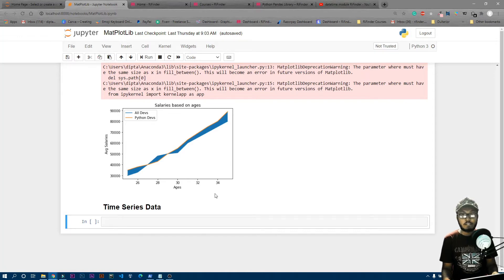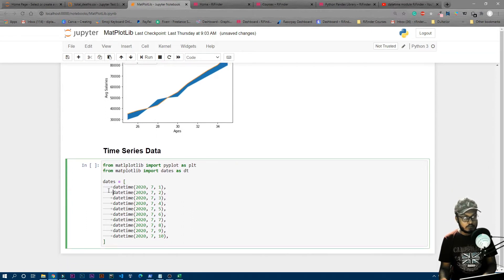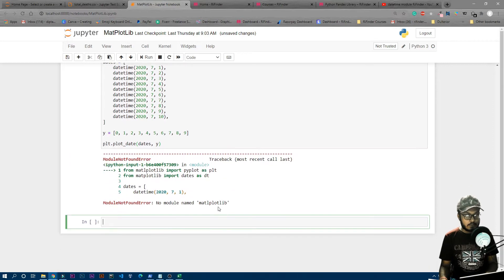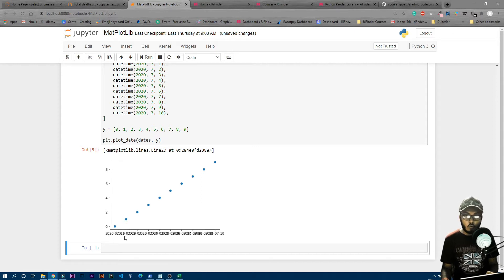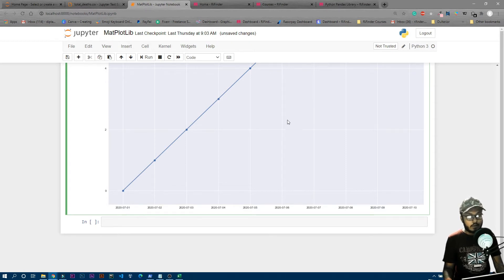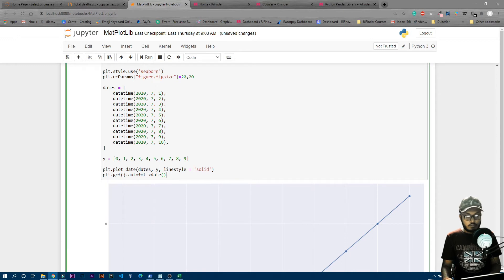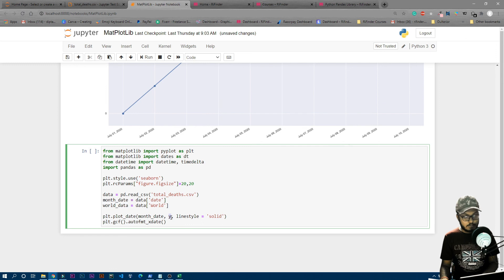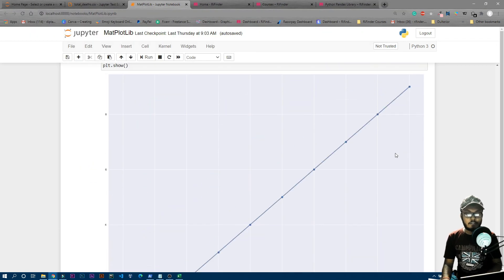Time Series Plot with Live Data | Matplotlib Tutorial 3.7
UPI: diptampaul@dbs

Want Something Mysterious which cost double of what you paid?
Here you will get a mysterious package instead of your money, but it is our promise you will get quality products and worth more than what you paid which is guaranteed by us. After placing an order you’ll get a form to be filled and you’ve to fill up that form, our AI Based system will be able to know your likes and dislikes and bucket lists. Filling up the form is important cause the product will be related to your preference, however, in case if you choose not to fill up that form within 2 days, then the package you’ll get will be totally random.